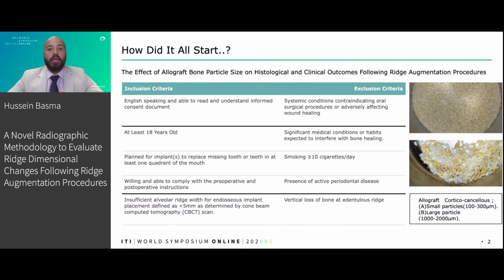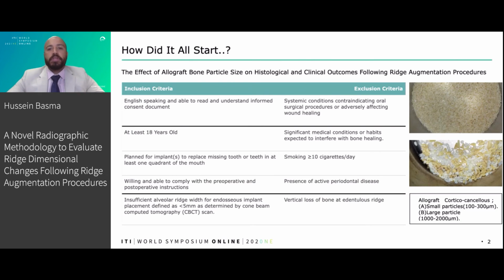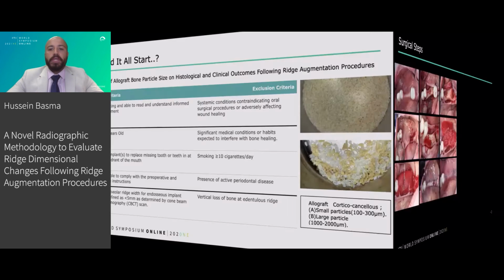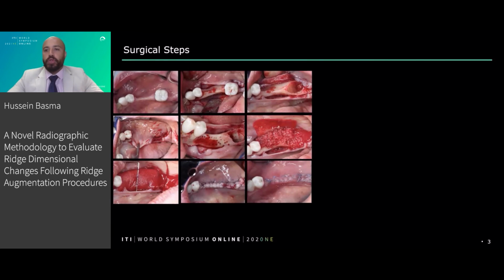Young ITI - A Novel Radiographic Methodology to Evaluate Ridge Dimensional Changes | Hussein Basma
ITI Online Academy Congress Lecture Preview: Young ITI - A Novel Radiographic Methodology to Evaluate Ridge Dimensional Changes Following Ridge Augmentation Procedures by Hussein Basma